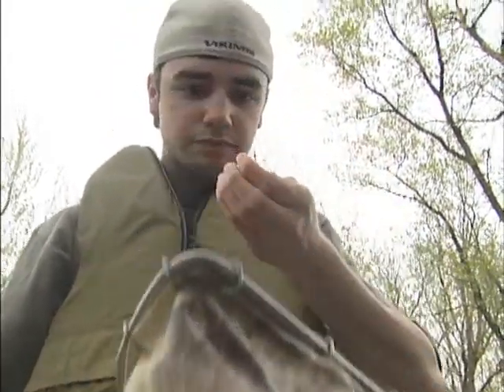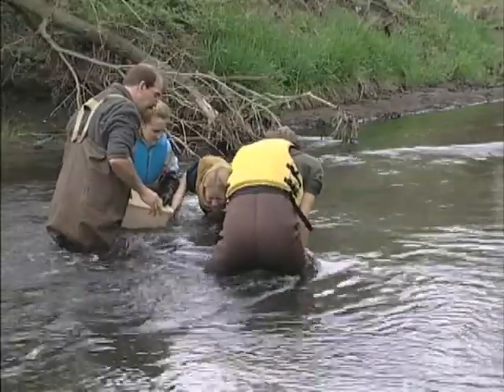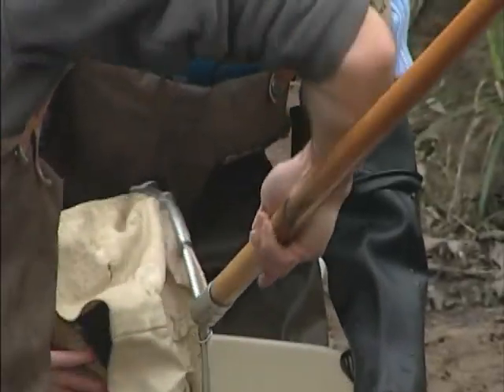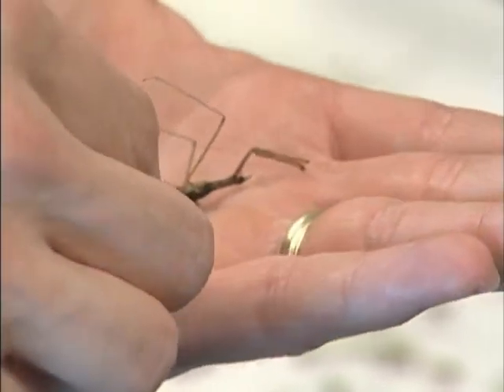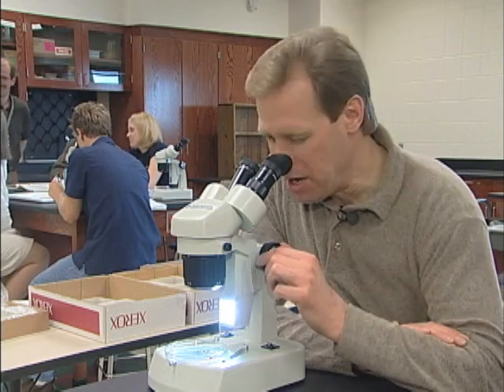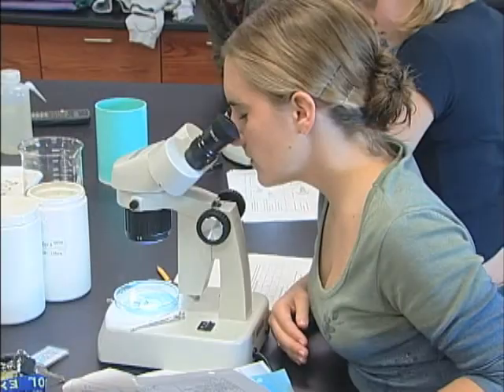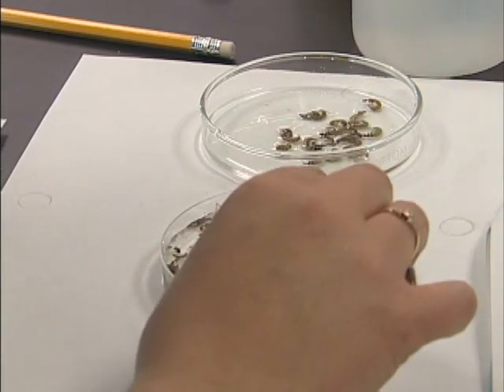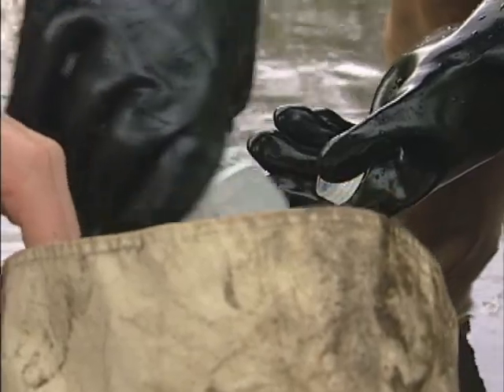Student Stream Monitors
It takes hands-on experience to find out what insects live in a healthy stream.